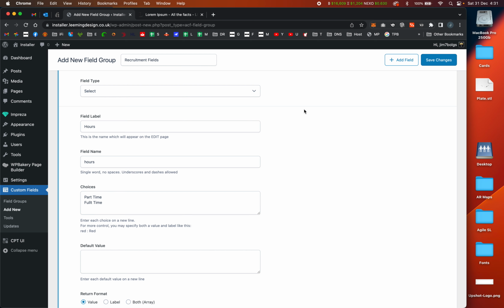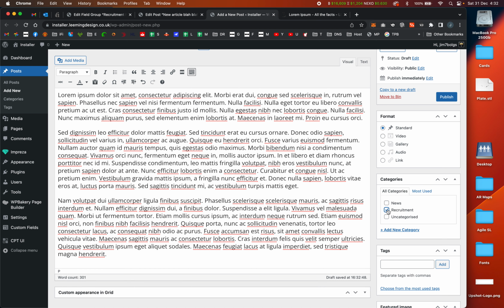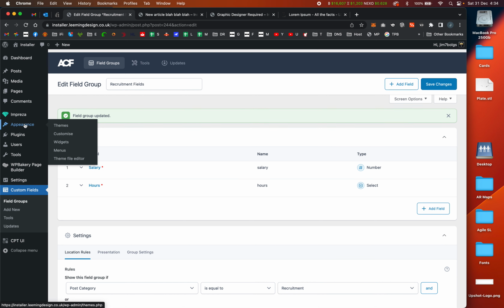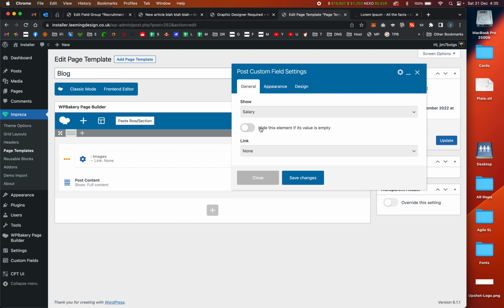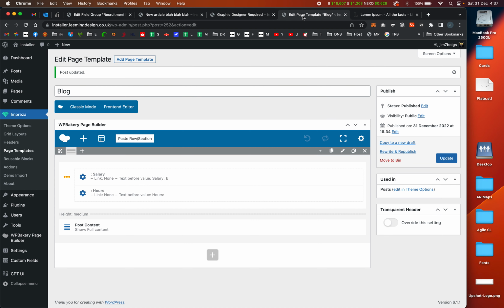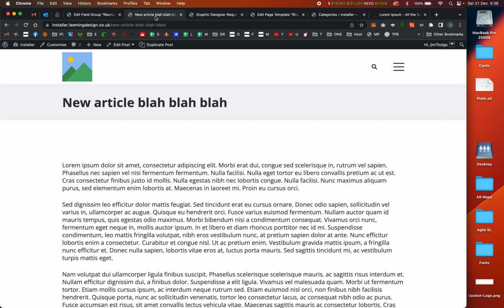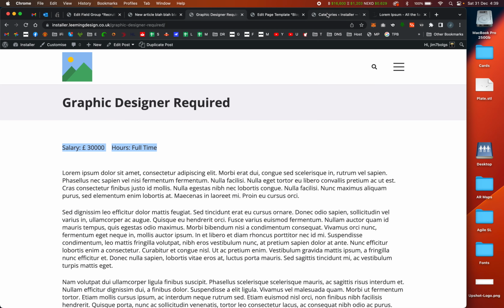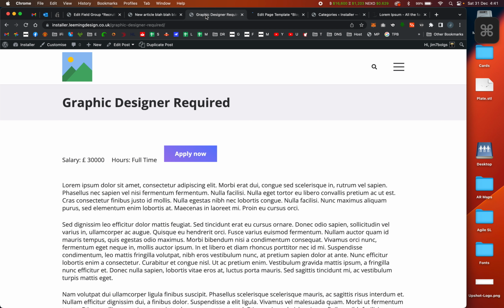Impreza Wordpress Theme: Custom Templates, Custom Fields and Conditional Logic